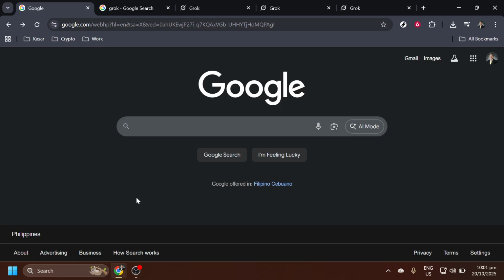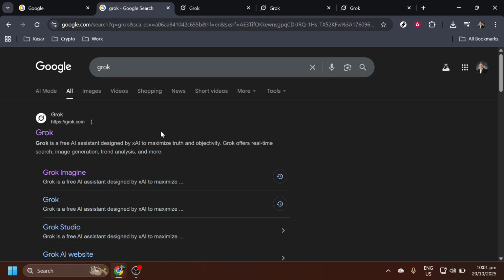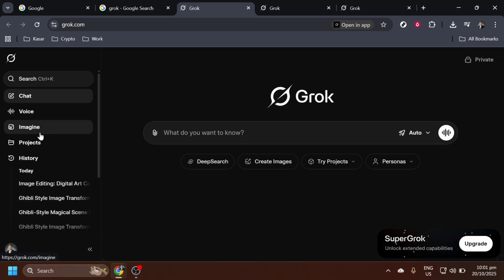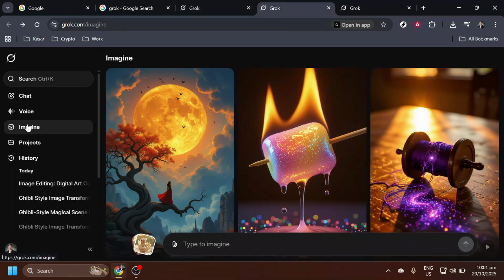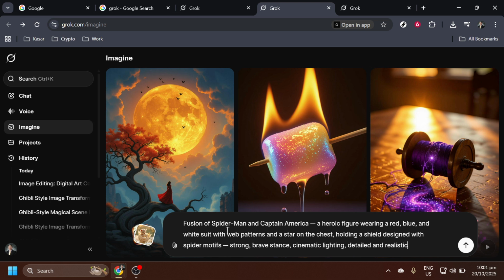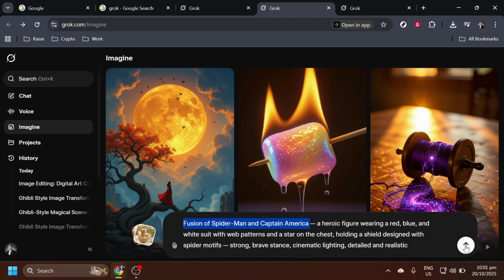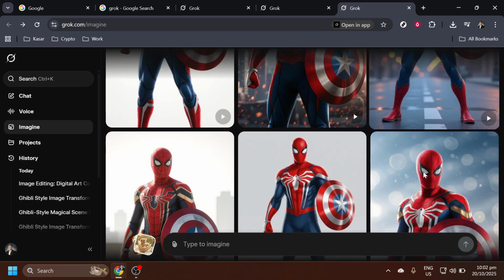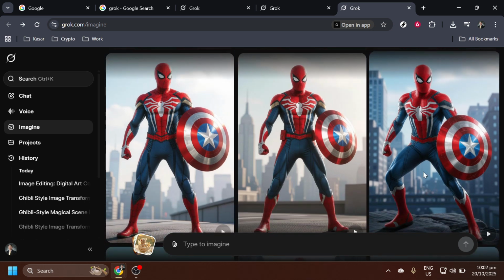How To Use The Grok Application! (FULL GUIDE 2025)